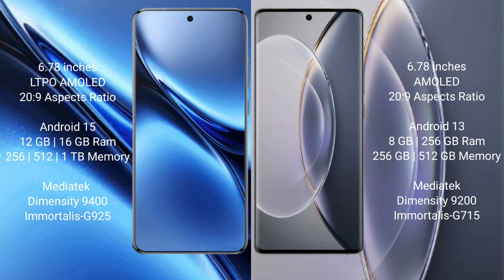Vivo X200 Pro vs Vivo X90 Pro Review